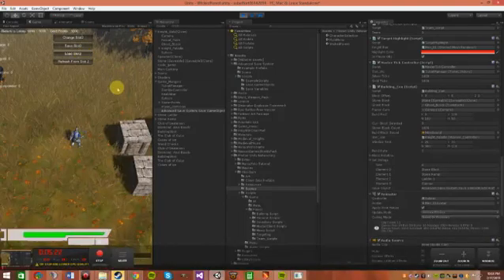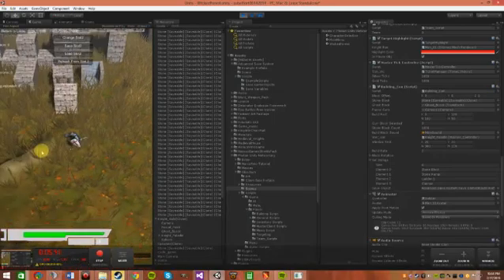Obsidium 2015 Save Loading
this is the save load feature of the game currently. Players can now save their creations in game. Few bugs to work out hope you enjoyed the update to the game.